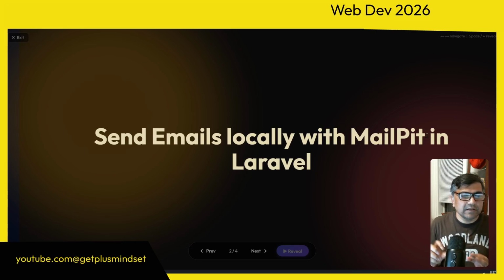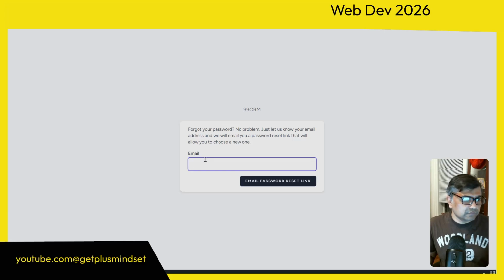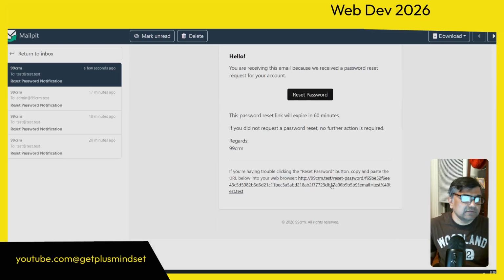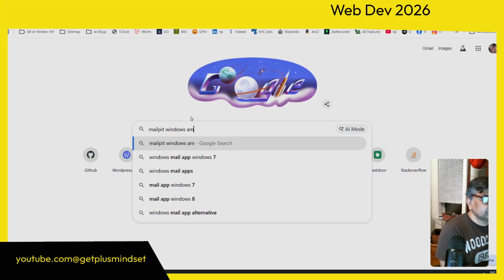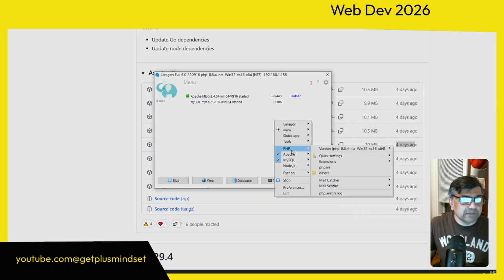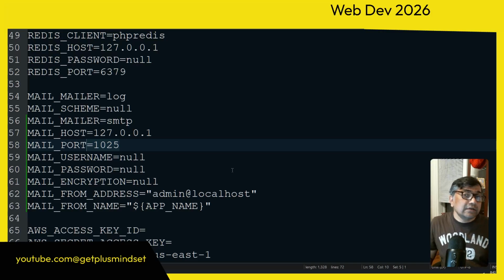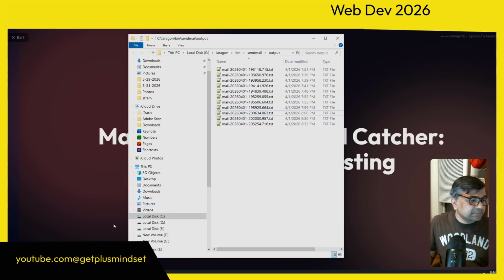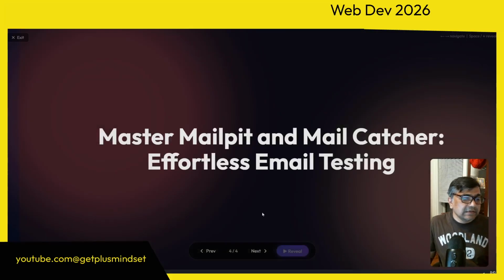Master Email Testing with Mailpit & MailCatcher (The Complete Guide)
Download and Install Mailpit
Go to the Mailpit GitHub Releases page.
Download the Windows zip file (usually mailpit-windows-amd64.zip).
Extract the zip file.
Navigate to your Laragon installation folder (typically C:\laragon\bin).

Create a new folder named mailpit and paste the mailpit.exe file inside it.

Join my Udemy course

PHP 2026: From Core Fundamentals to AI-Vibe Coding & MVC

Build Your Web App using PHP and AI